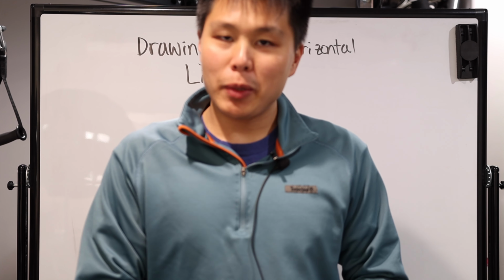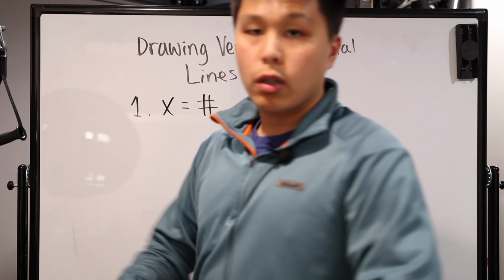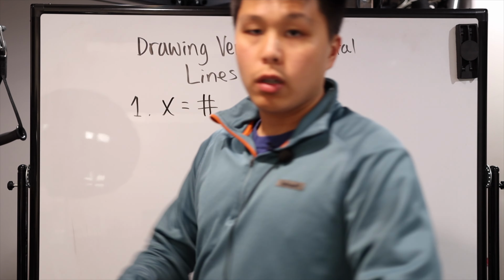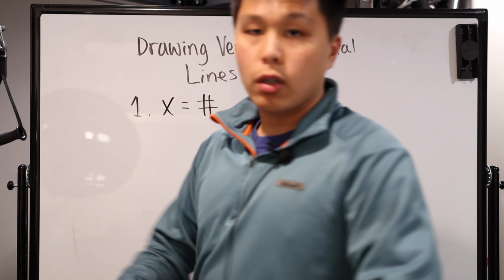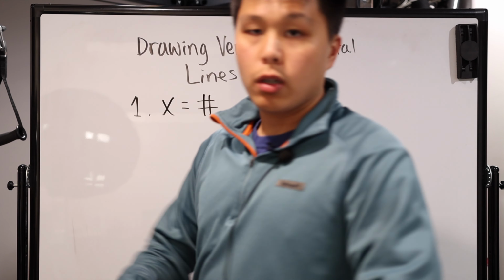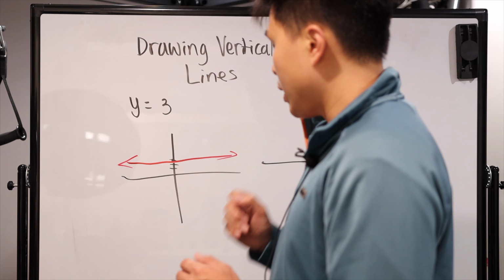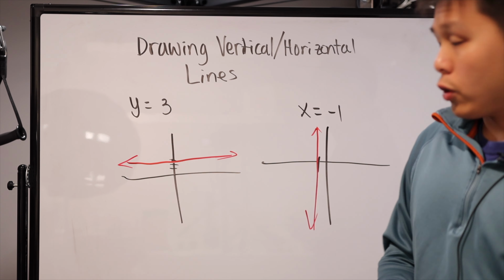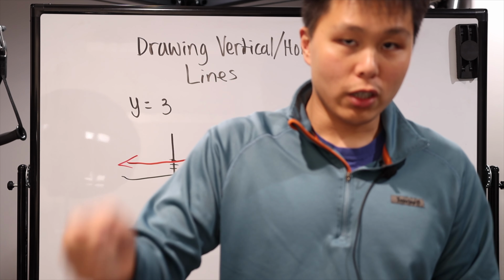Drawing Horizontal and Vertical Lines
Hello, welcome to today's video of the Bare Minimum Algebra (BMA) series. For today's video, I will go over plotting 2 specific lines: horizontal and vertical. These are the simplest lines to graph but sometimes people overthink and mess up on the overly simple things.

There's not really steps for this. It's more about 2 cases or scenarios.
1.) If you are given y=#, then draw a line parallel to the x-axis. (horizontal line)
2.) If you are given x=#, then draw a line parallel to the y-axis. (vertical line)

That's it. It's that simple.

Just remember, don't mix up your x and y. Remember which axis your line should be parallel to.

Credits:
Custom Titles: Simple Video Making